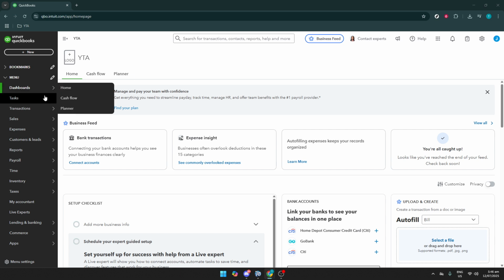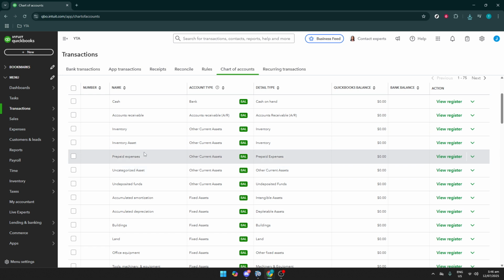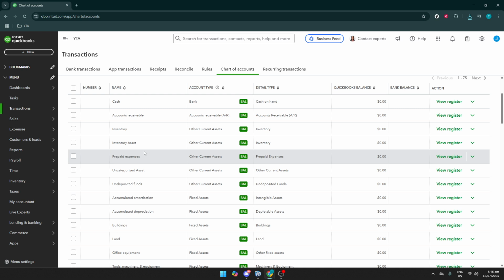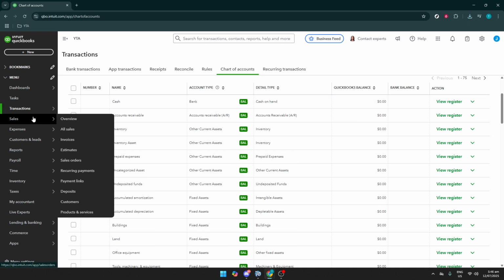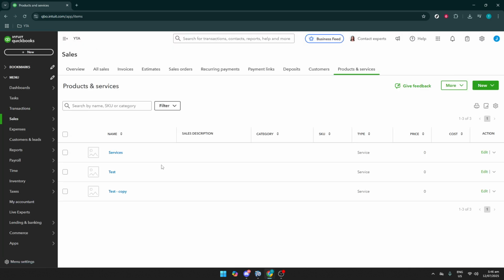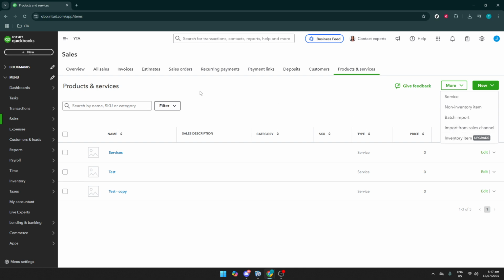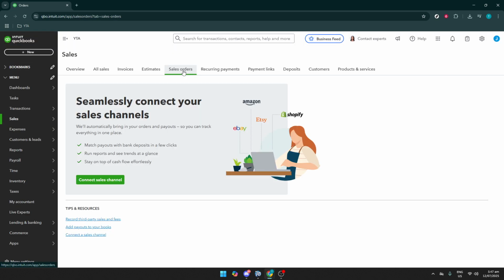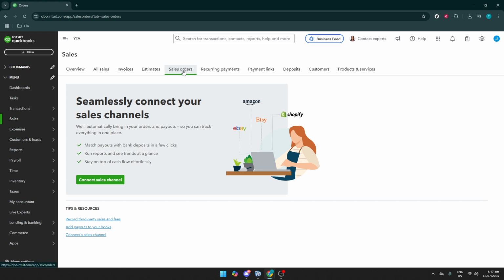How to Create Sales Orders in QuickBooks Online Plus 2025